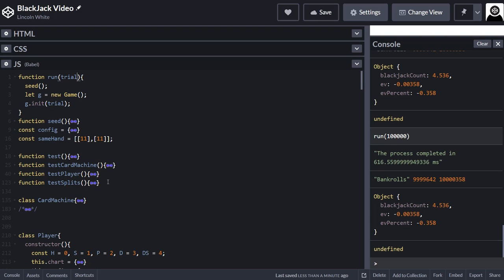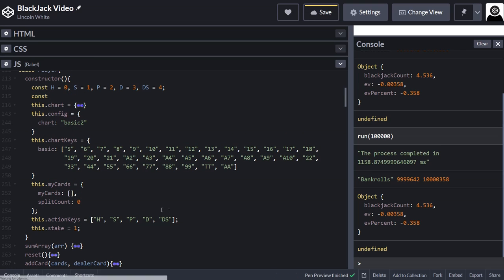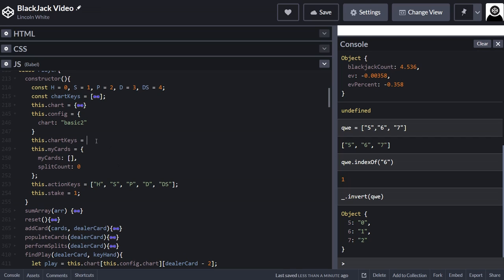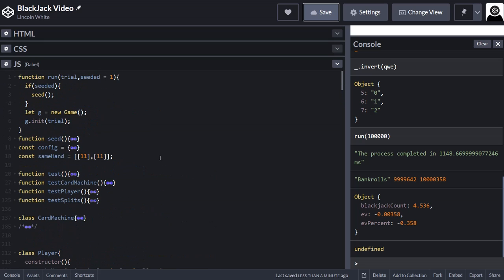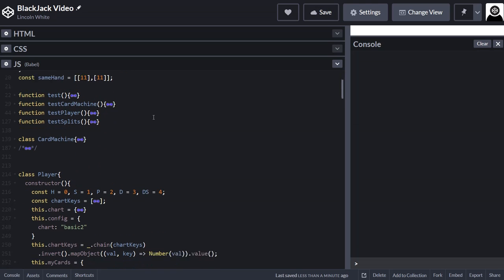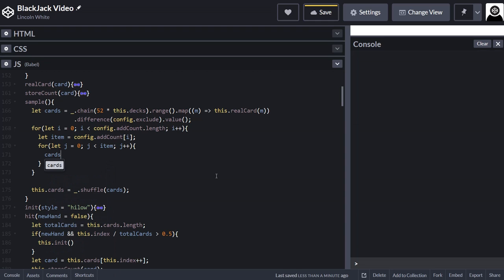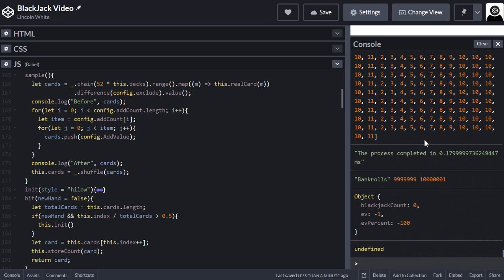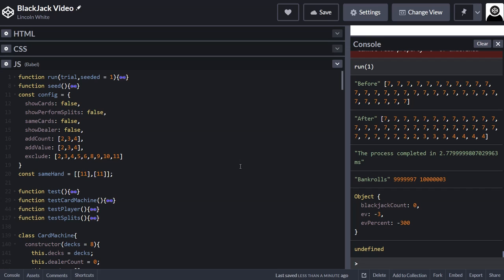#31 - Getting an advantage at casino blackjack - part 1